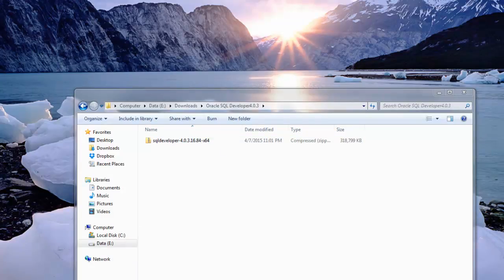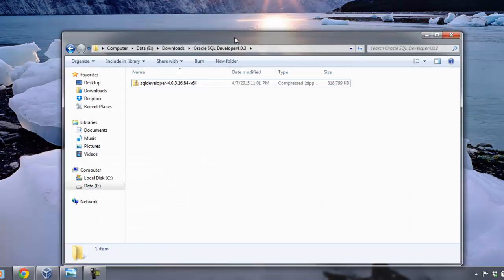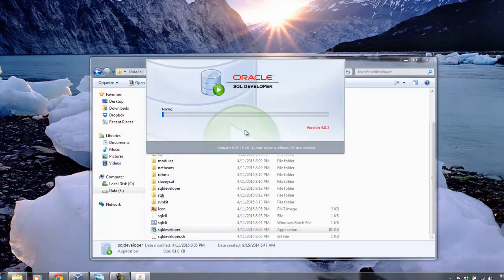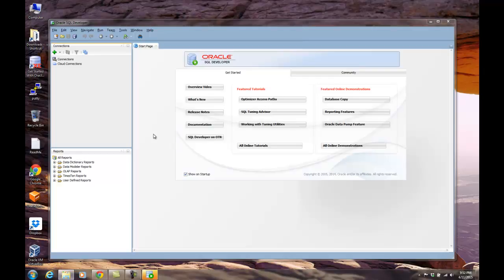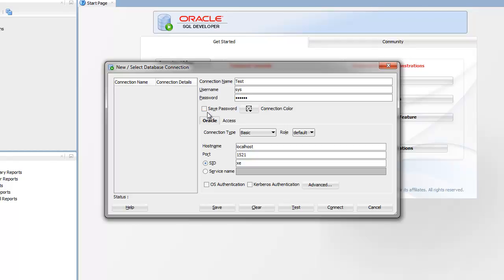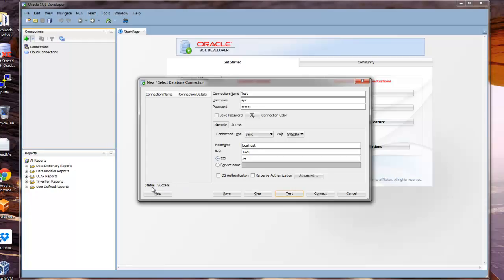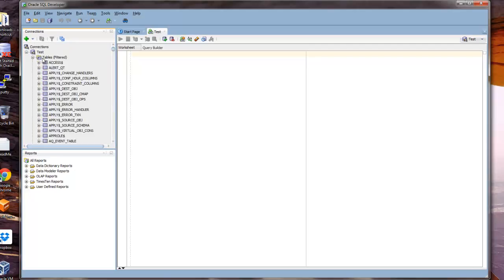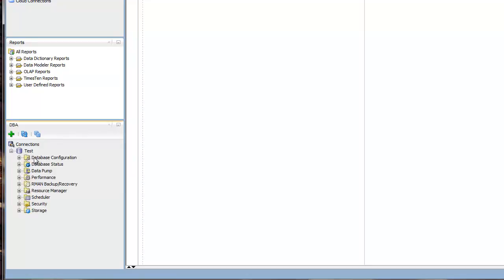How to install Oracle SQL Developer in Windows